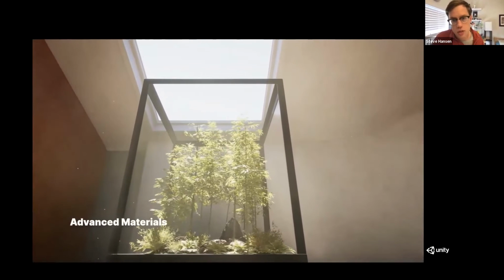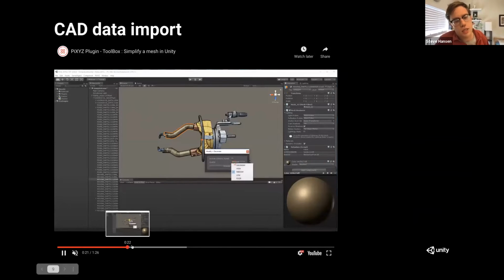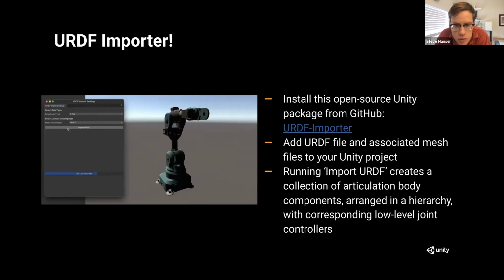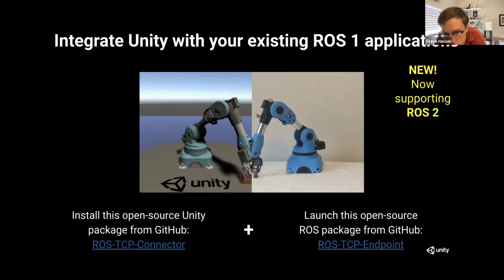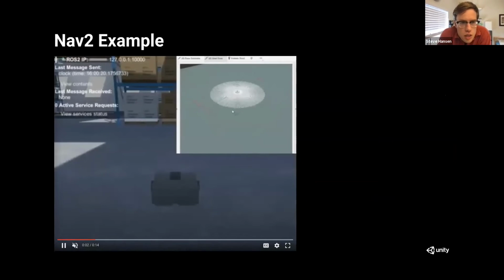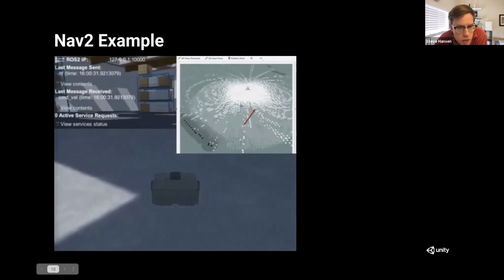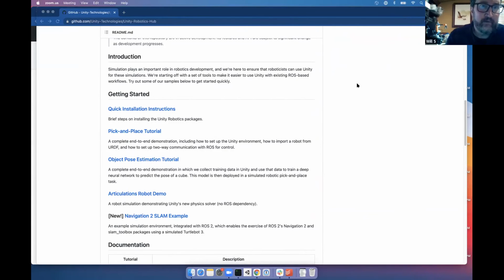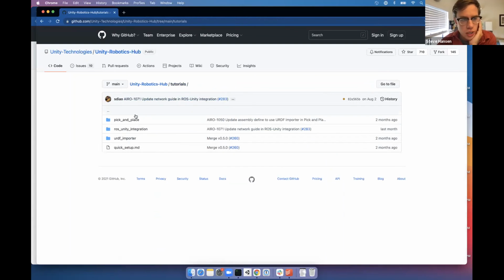ROS Seattle Meetup - September 2021 Using Unity with ROS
"Using Unity with ROS" by Steve Hansen from Unity